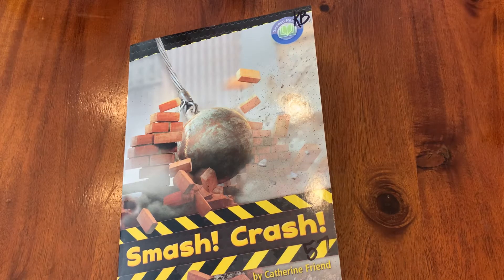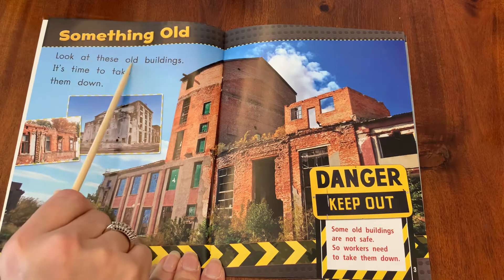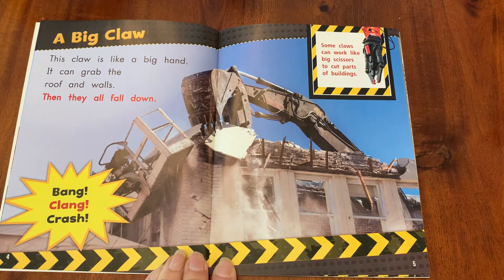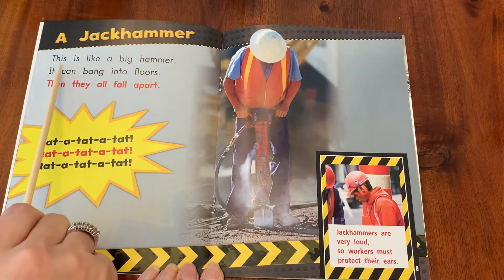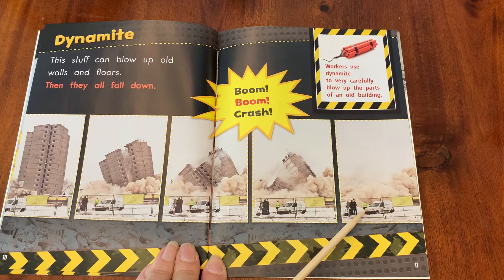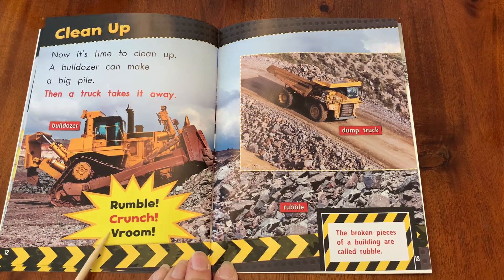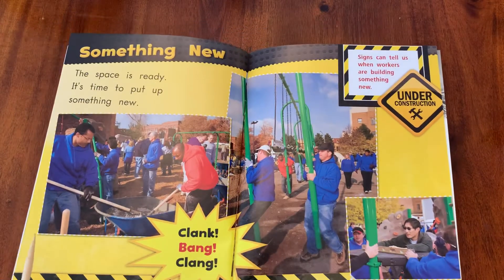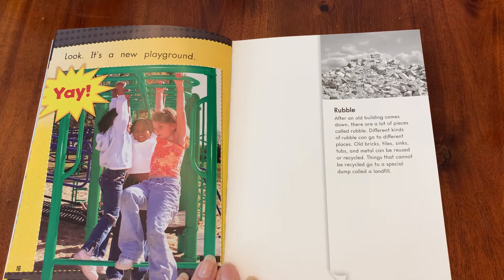SR: Smash! Crash! Book 57